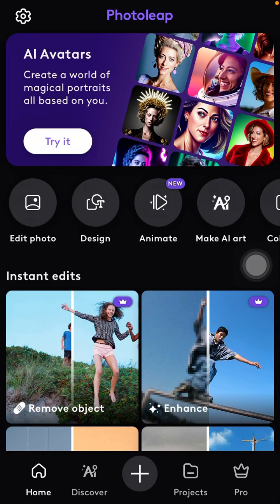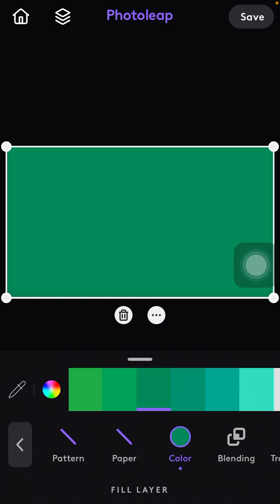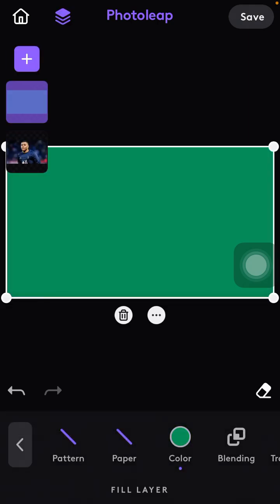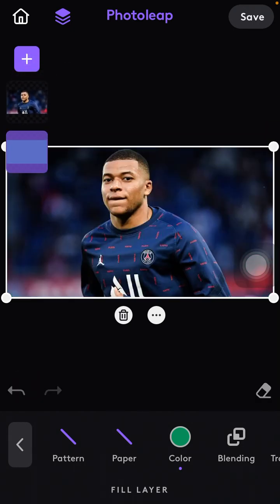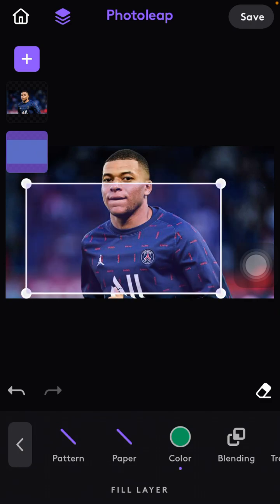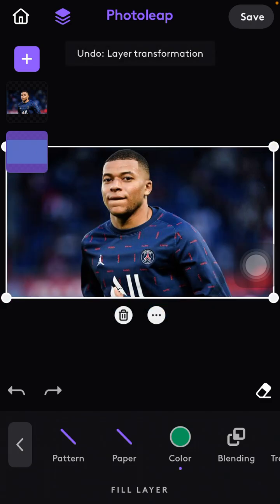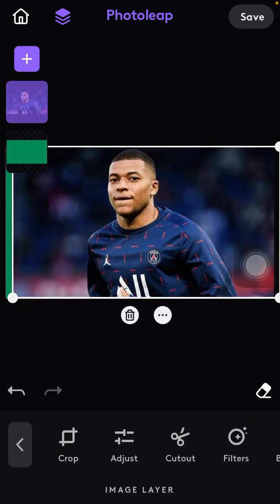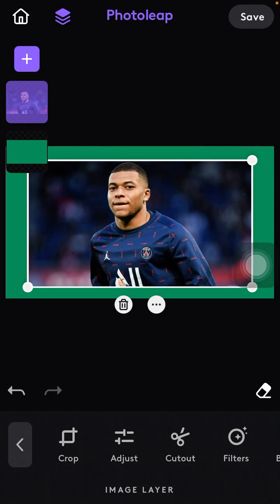How To Add Photo Background In Photoleap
This tutorial will show you how you can Add Photo Background In Photoleap.